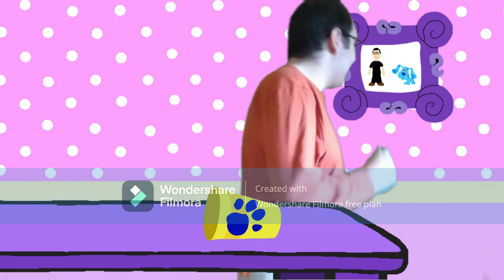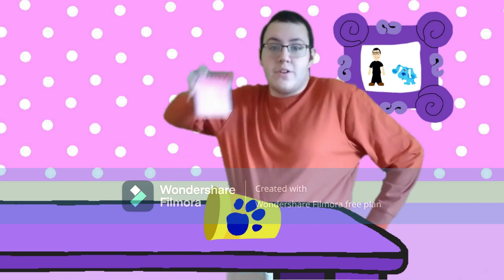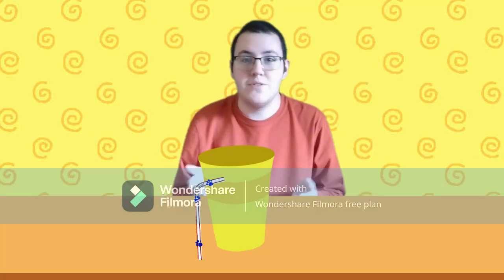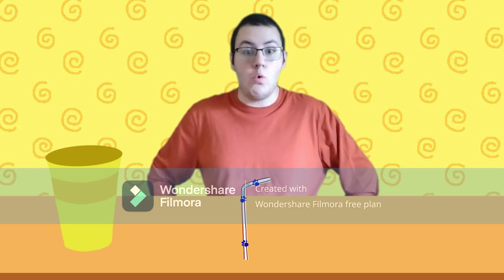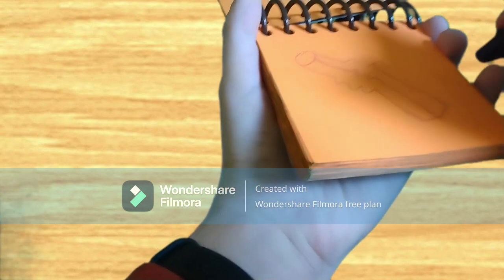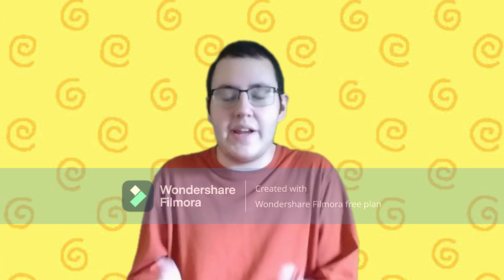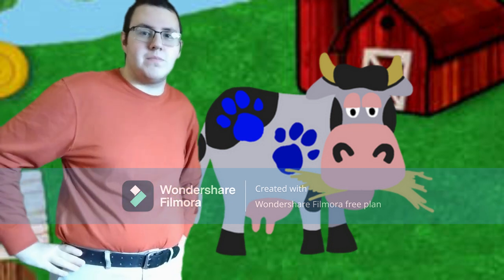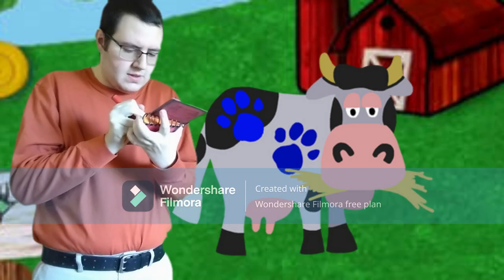How to draw 3 Clues from Snack Time (My version)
Credit to Slimbran, Jordan Gwartney, Noah Bisson, Rocco Lagana, and other Cluetubers for backgrounds and Assets.

Credit to Gavyn Irving for the cup and straw animations.